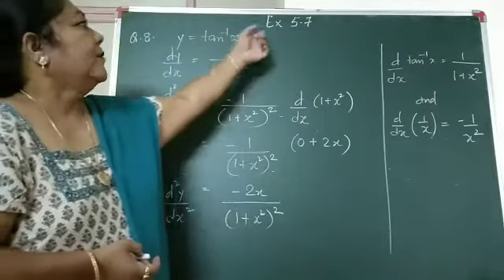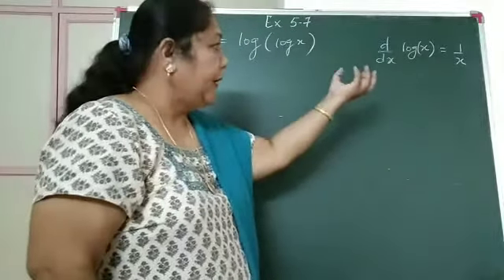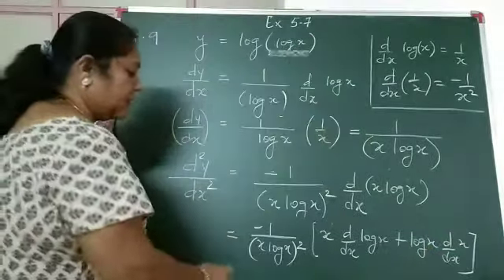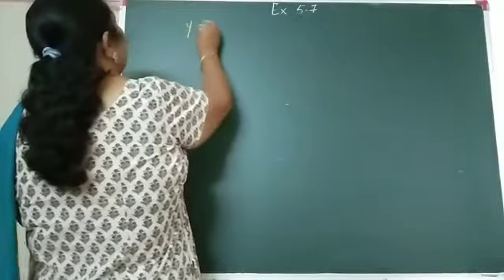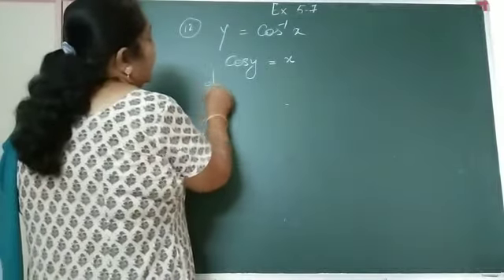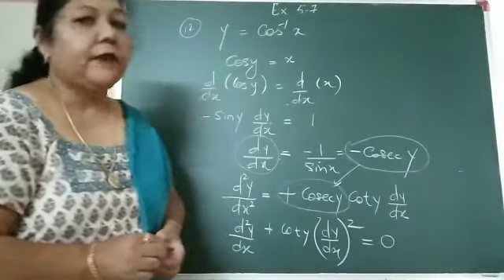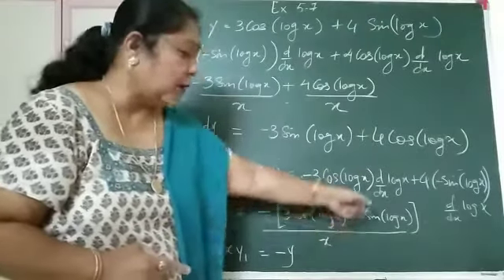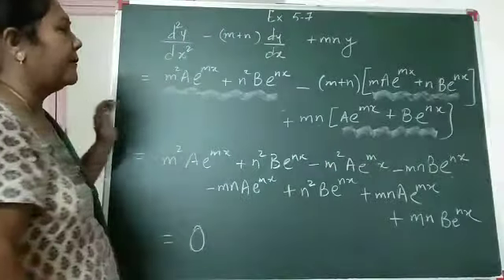(Ex 5.7 que 8 to 14)(std 12)(chap-5)(Falguni Mehta)(S.V.E.M eng med school)